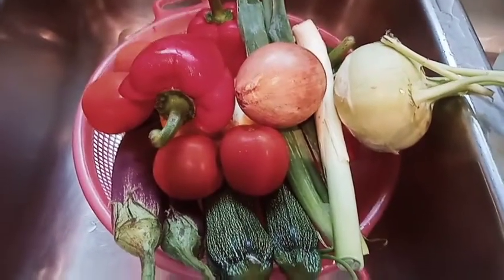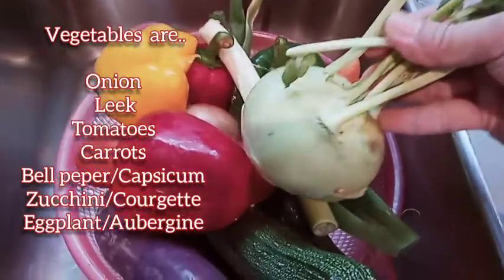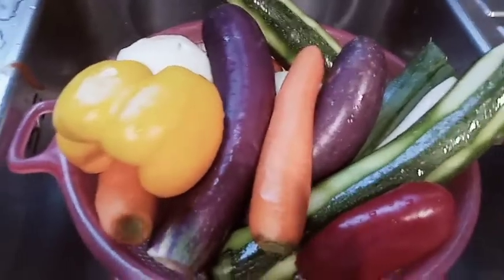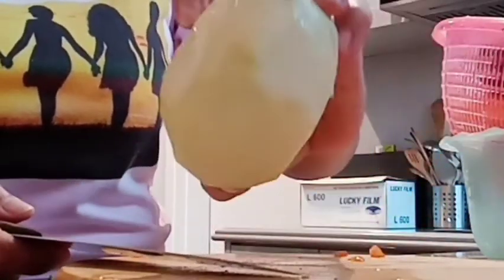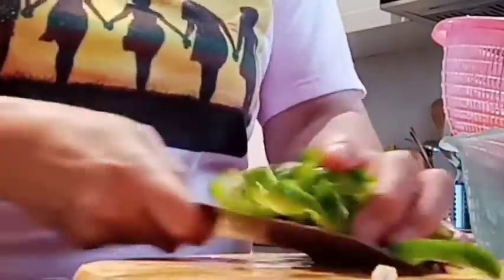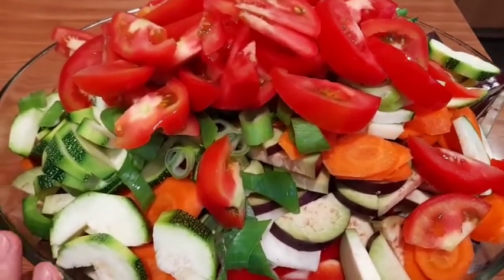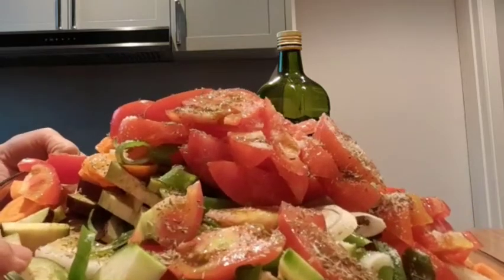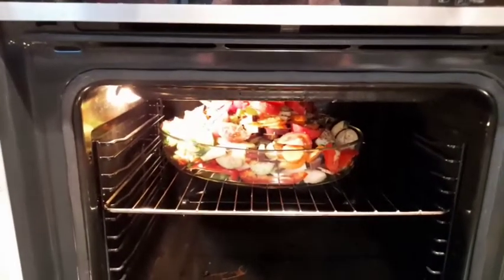How to make Ratatouille | French Stewed Vegetables Dish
Hello guys welcome to judith's dream! In this video I will show you how to make a traditional french dish called Ratatouille. It's so easy and healthy dish that your family will surely love. Again thank you for your continues support to my channel. Stay safe God bless.